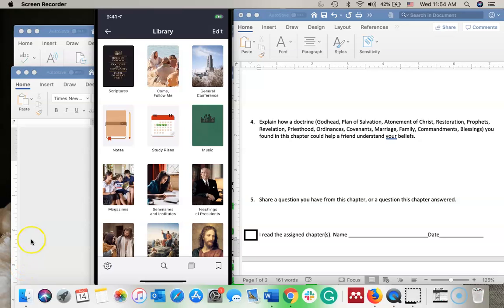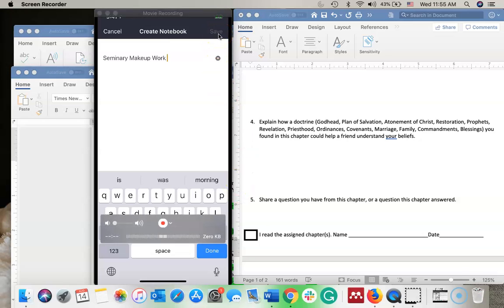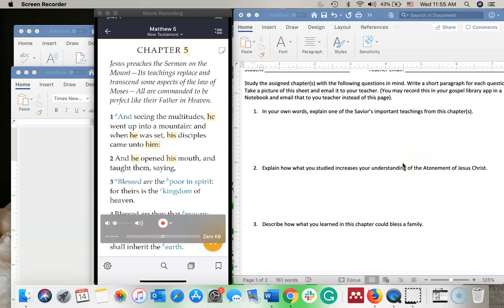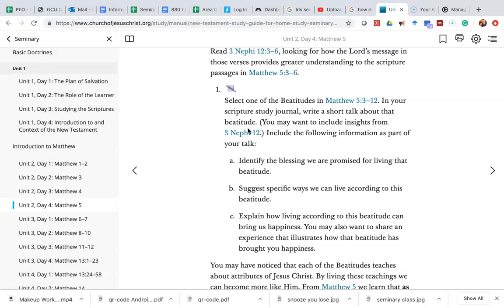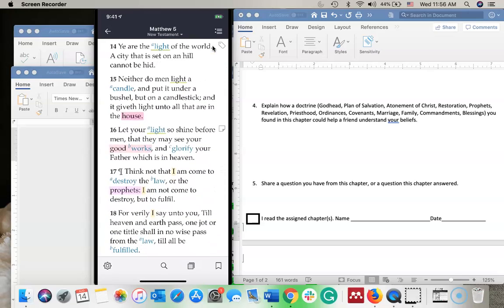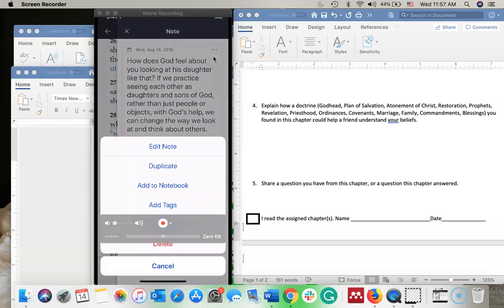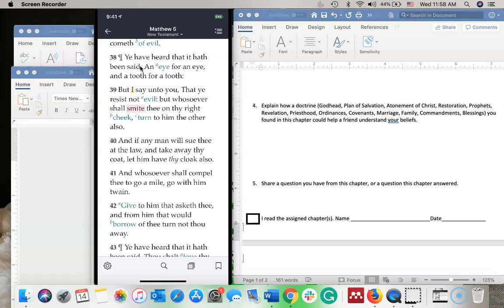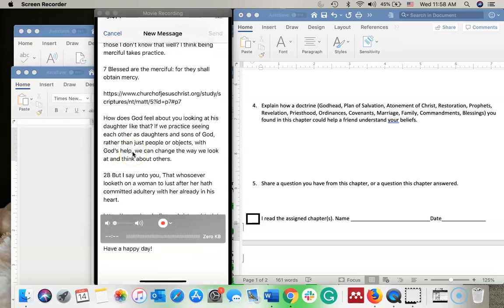Seminary Makeup Work on Gospel Library (iPhone)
Gospel Library App (iPhone): How to create and notebook, add to it, and email it.